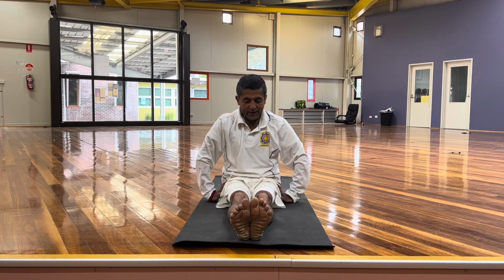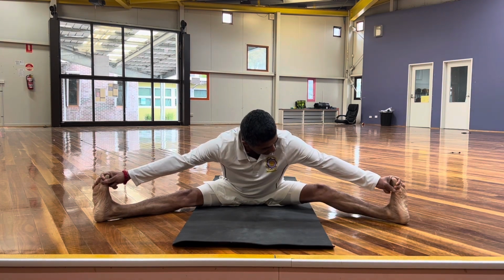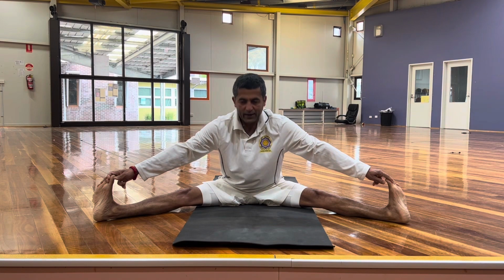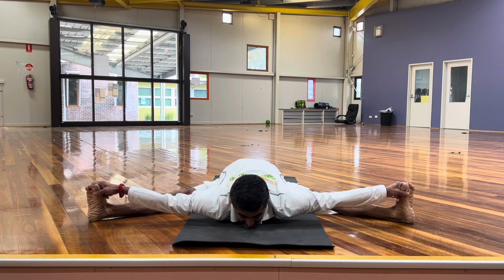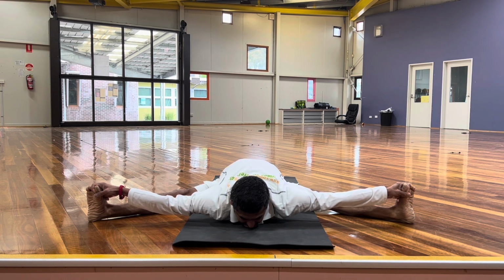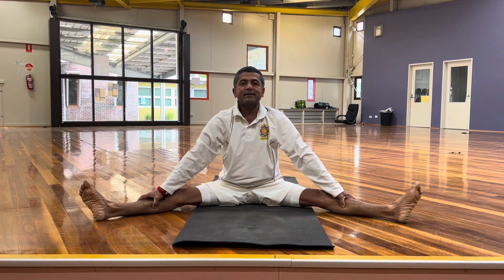Upavista Konasana for healthy hips, legs and back